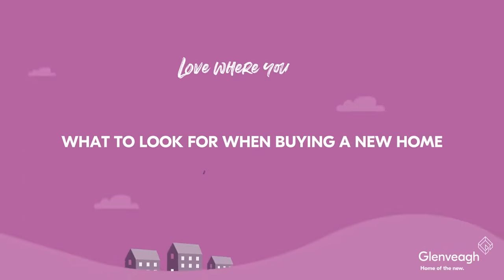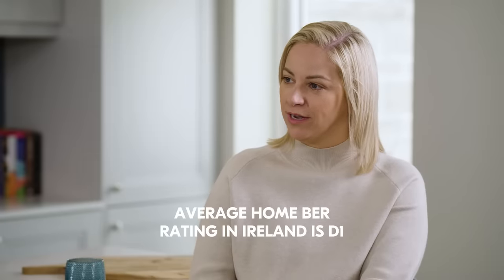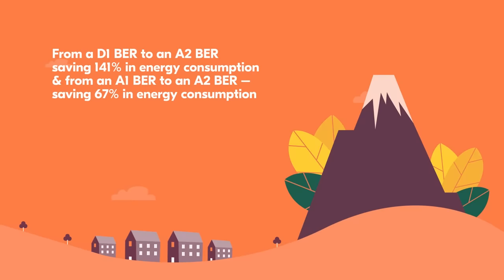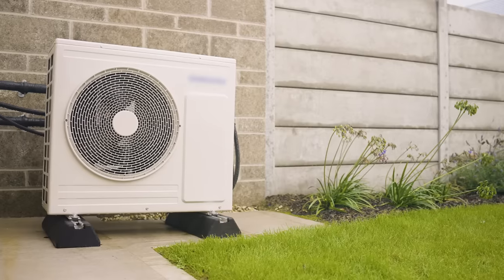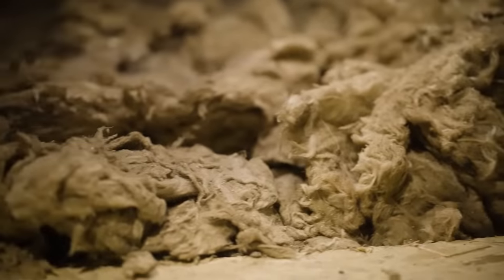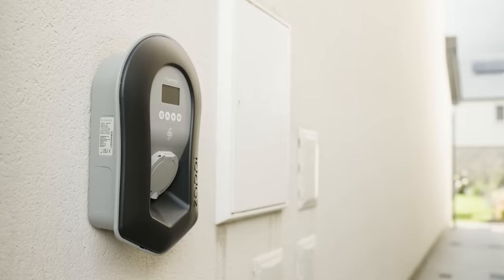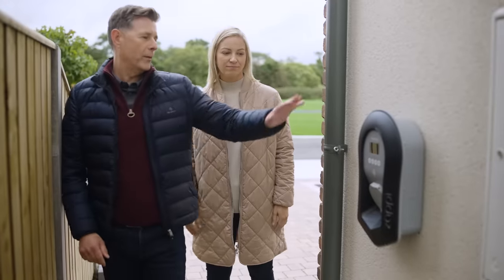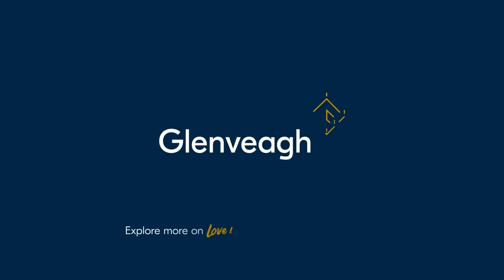How You Can Make Huge Savings In Energy Consumption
How much of an impact can an A-rated home make on your outgoings? Clare Irwin explains the savings available with Dermot.